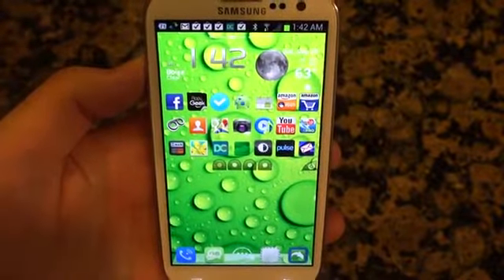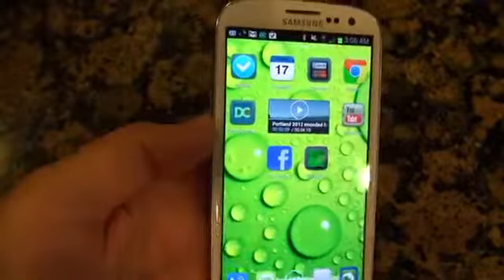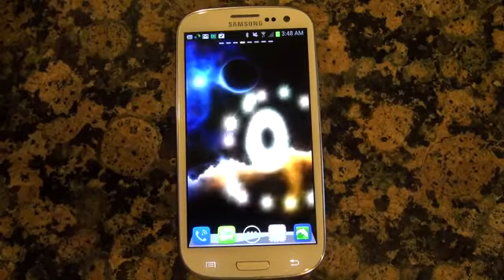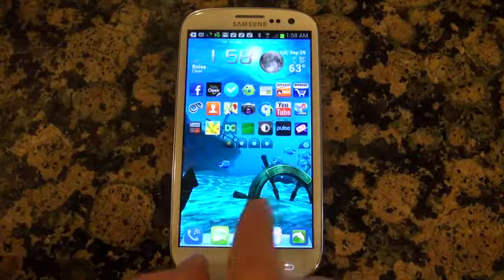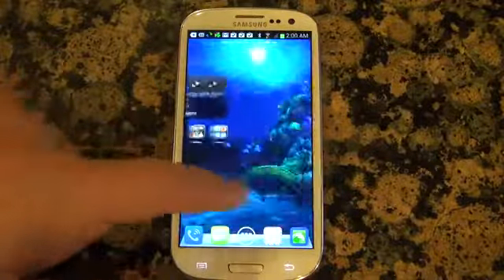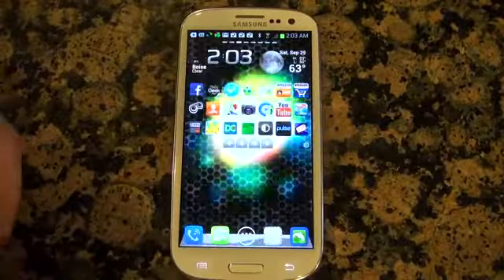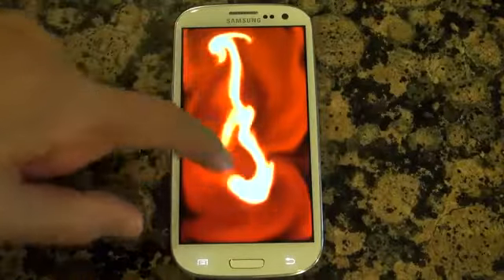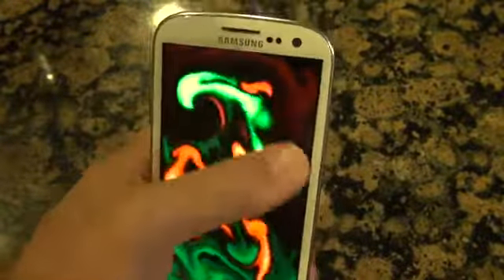طريقة عمل خلفية فيديو للهاتف